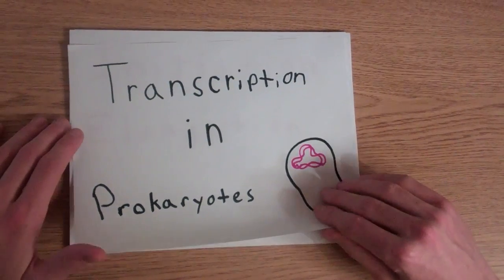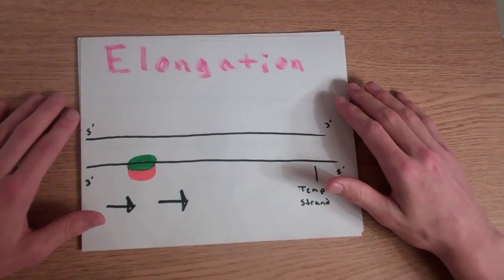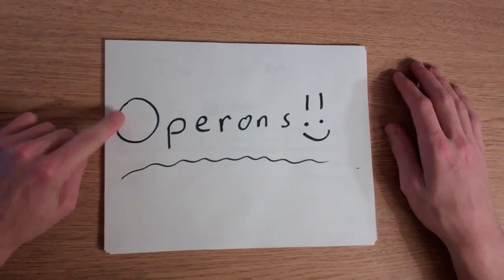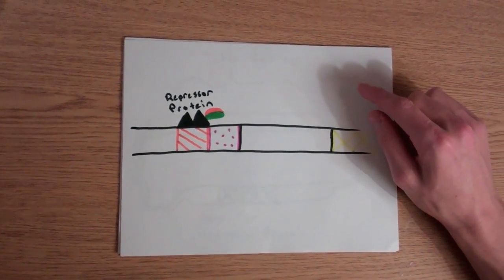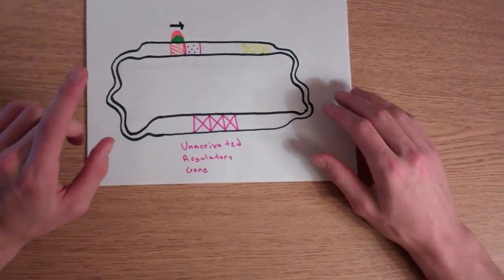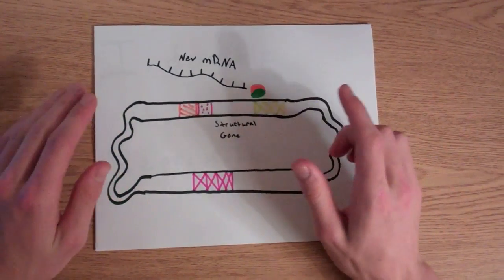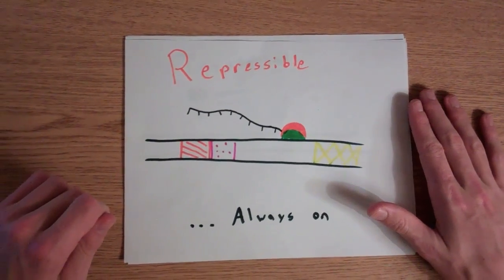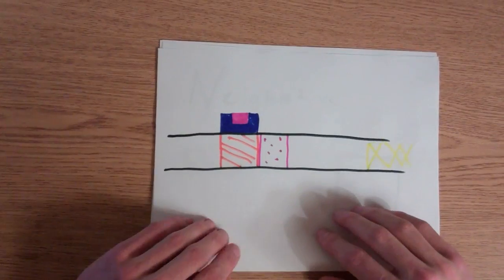Transcription In Prokaryotes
A brief overview on transcription in prokaryotes.